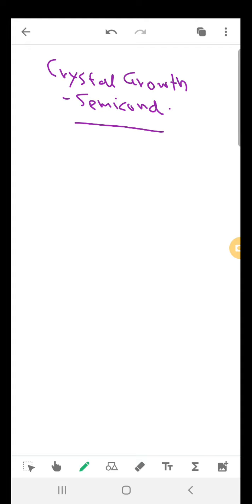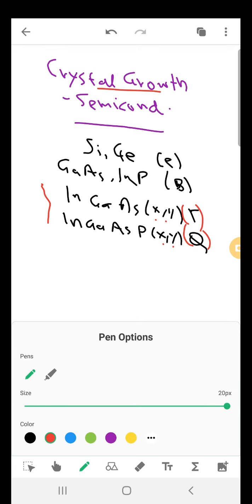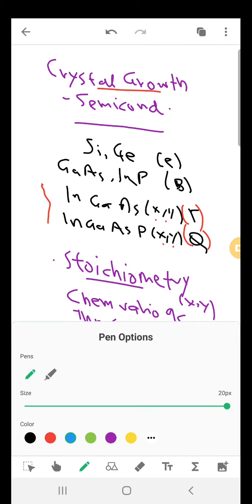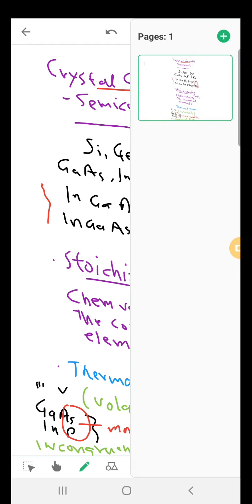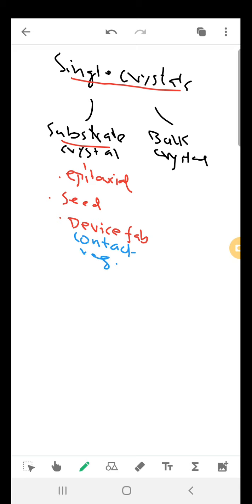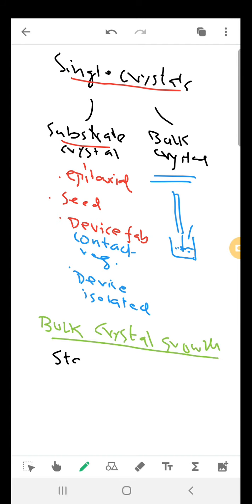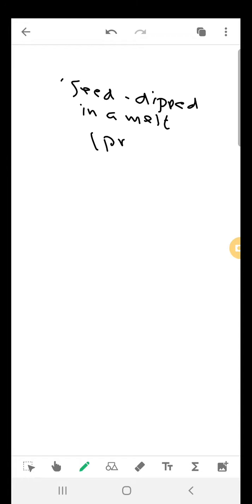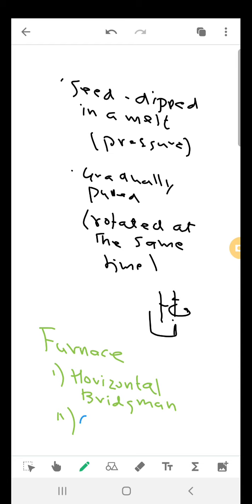118 Crystal Growth - Semi-Conductor